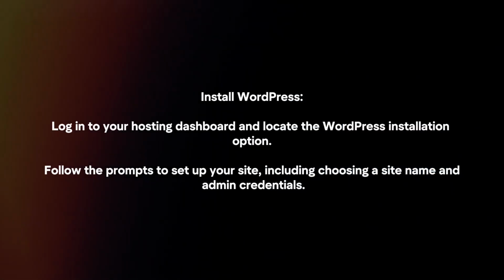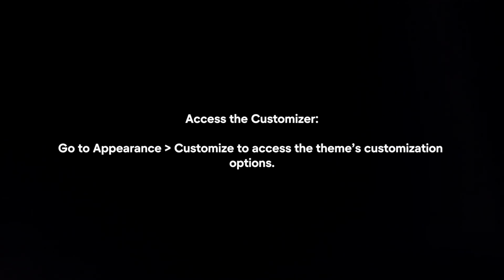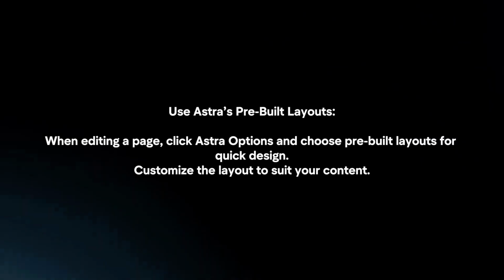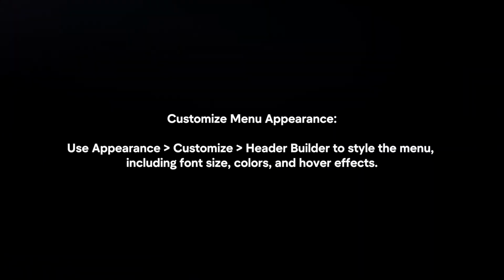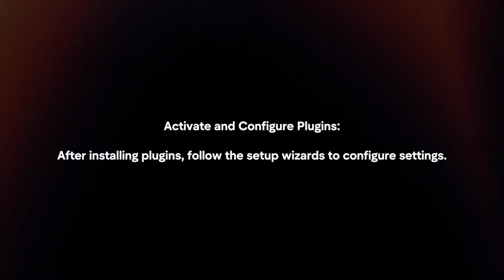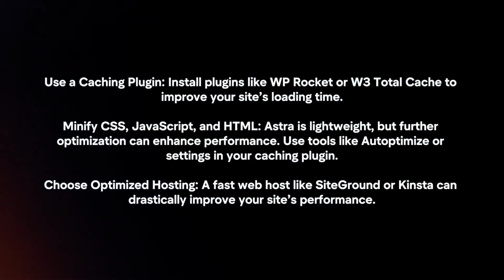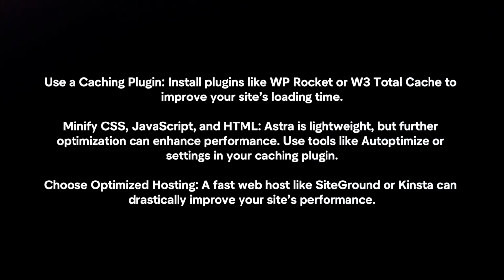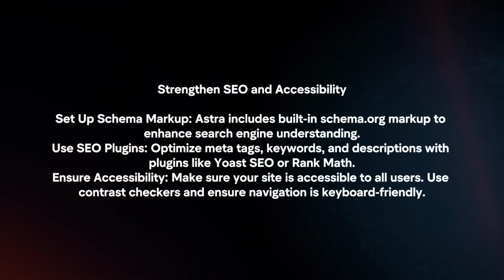How To Build A Website Using Astra Theme In WordPress (2025)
In this video I will explain How You Can Create And Build A Website Using The Astra Theme In WordPress In 2025.